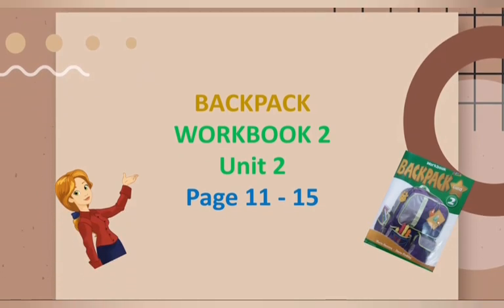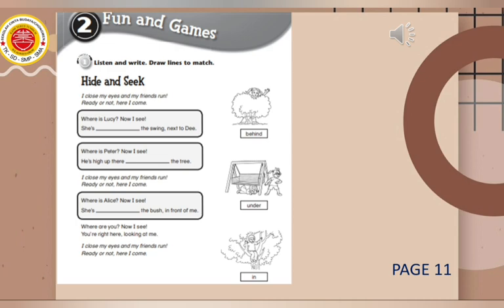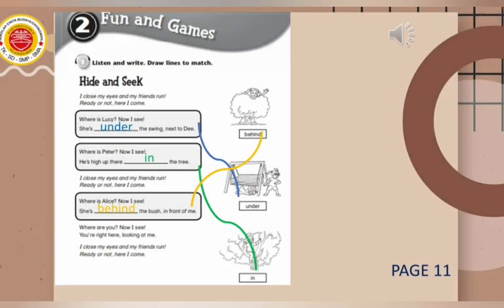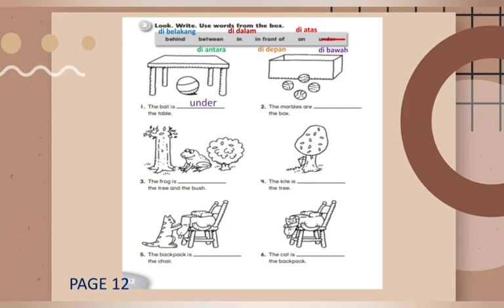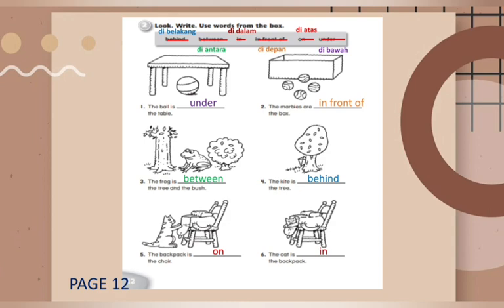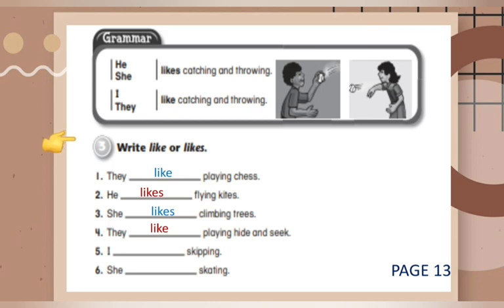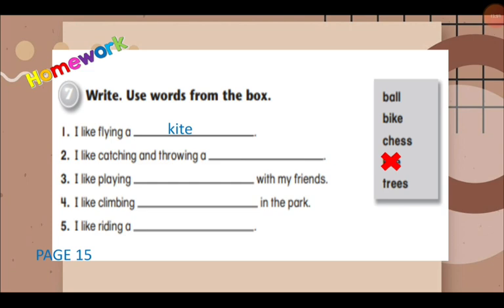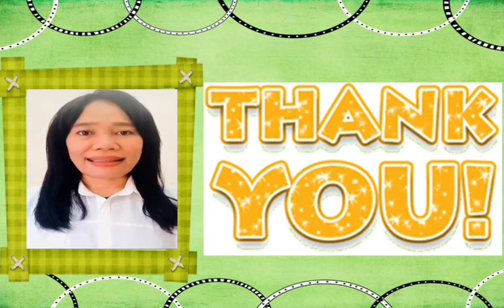2 English 18 Agustus 2021